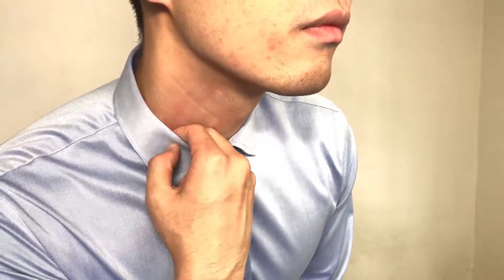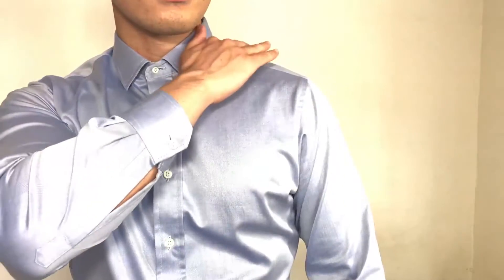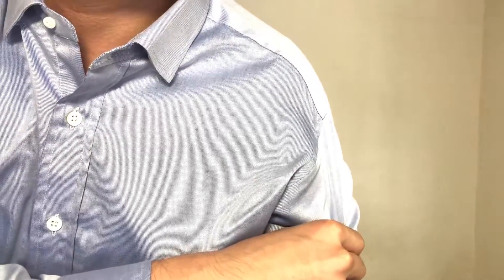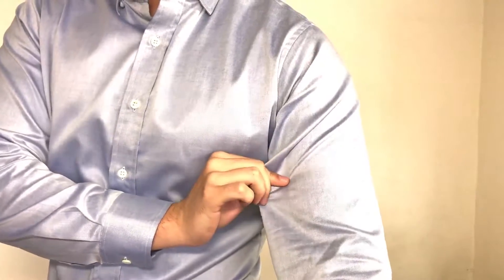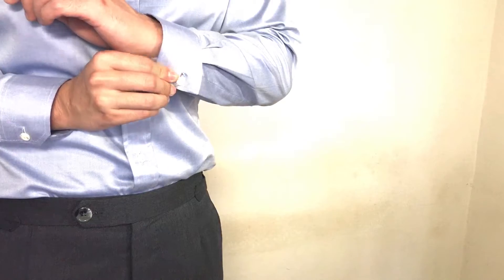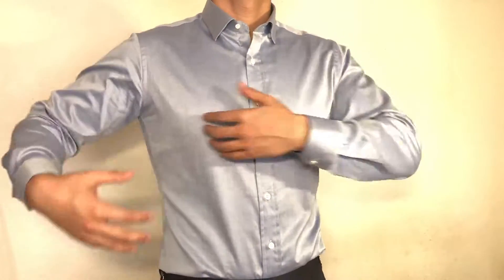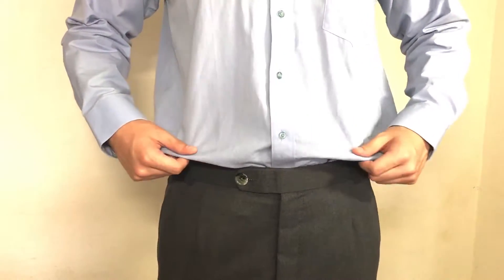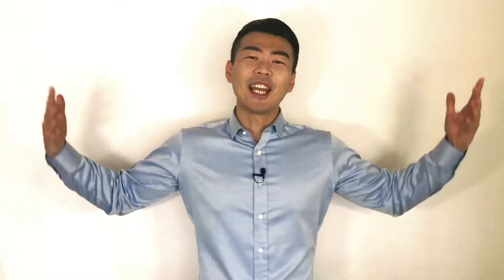How a Dress Shirt SHOULD FIT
Dress Shirt, a piece of garment most men will wear to work or to a fancy dinner date. Does your dress shirt fit you? Check it out in this video!